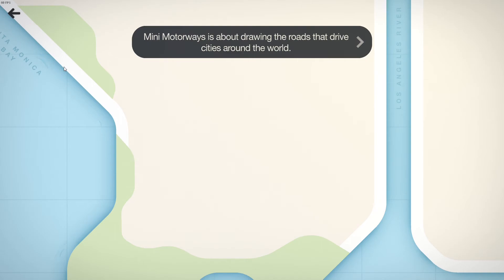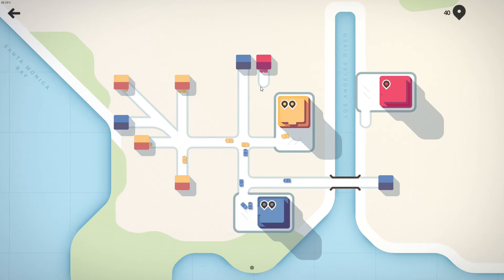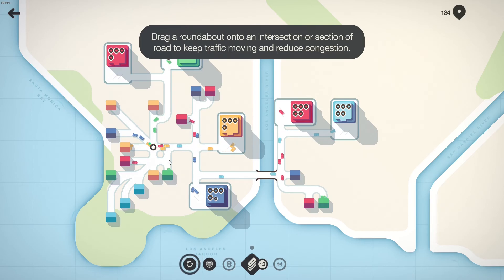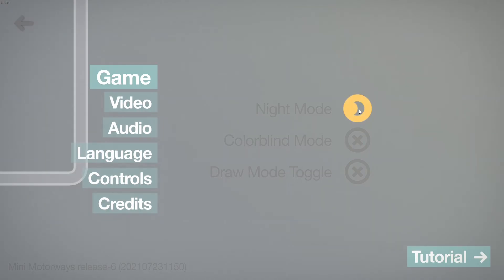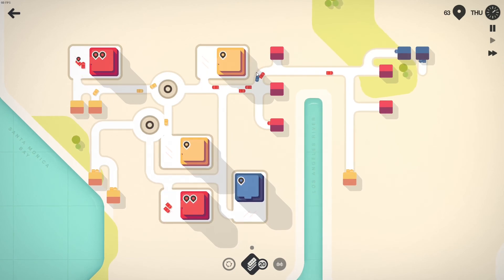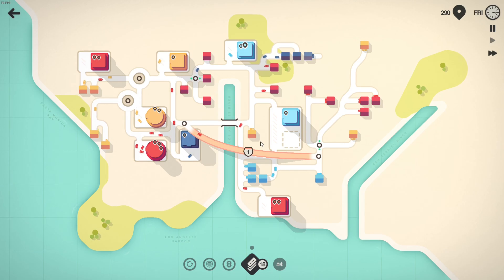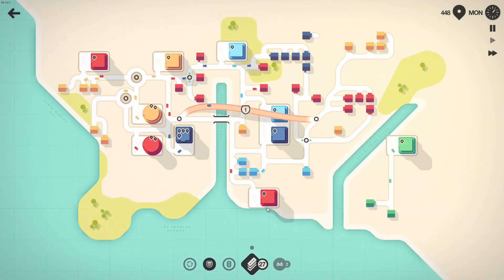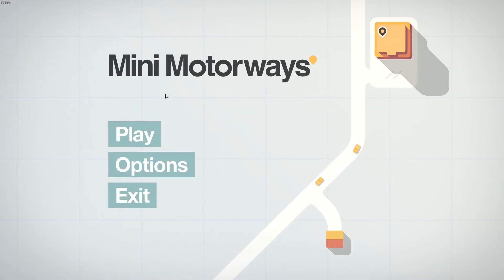THIS GAME GETS INSANE! | Mini Motorways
Welcome back! Today I have a game that I've super enjoyed playing for you guys. Enjoy!